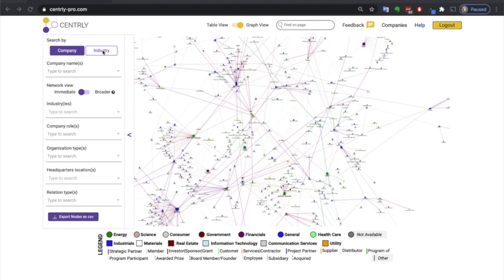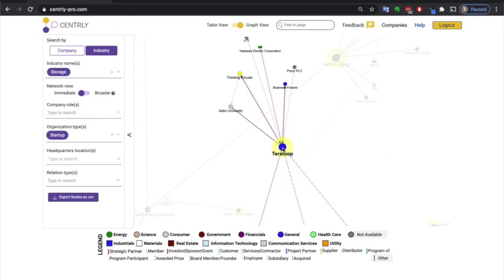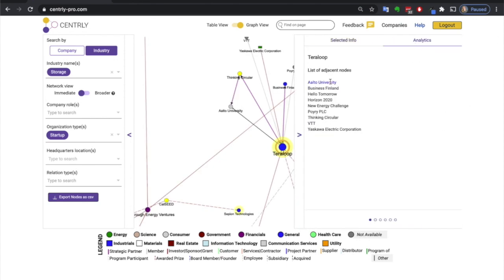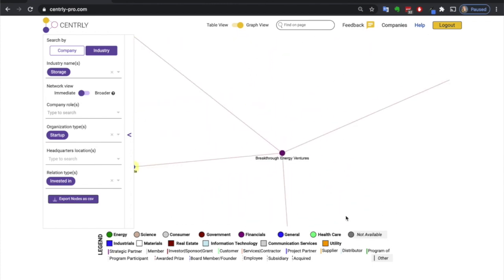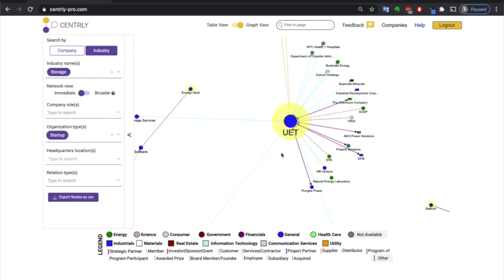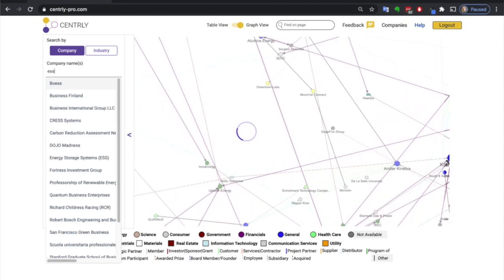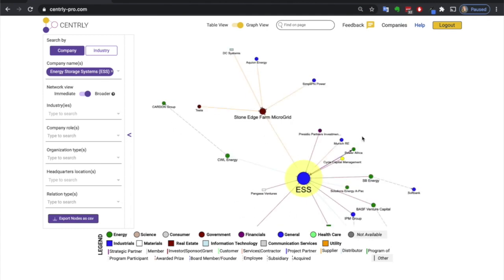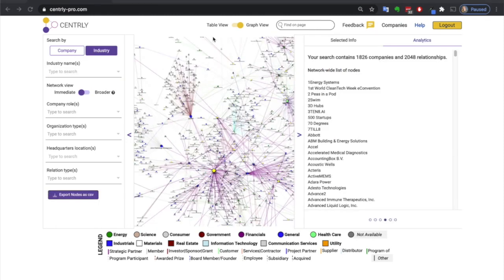Centrly Demo - Sept 2020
Centrly-Pro Demo as of September 2020